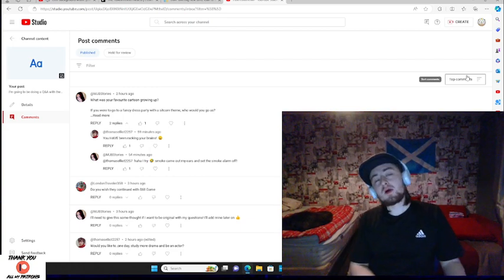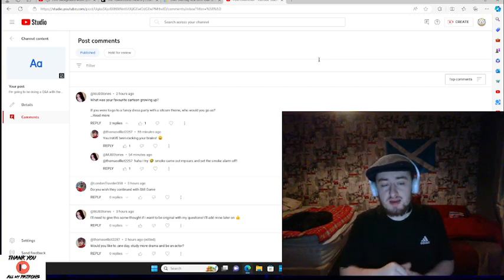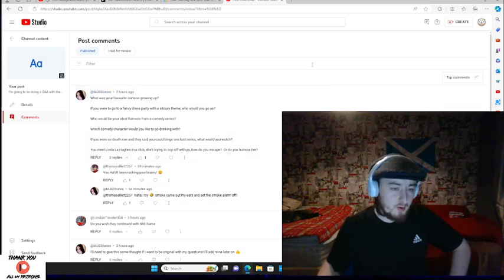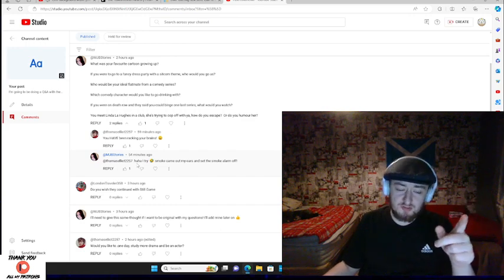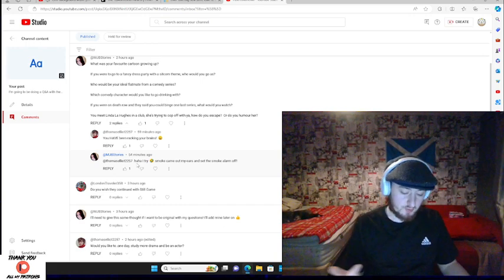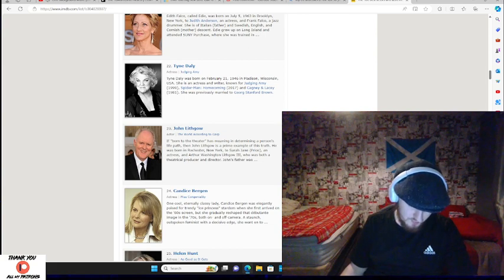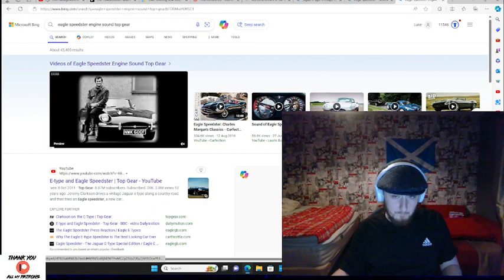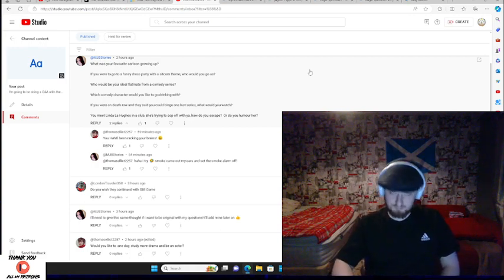Answering Your Questions! - Part 1 - Thank You To Everyone Who Sent In Their Questions!